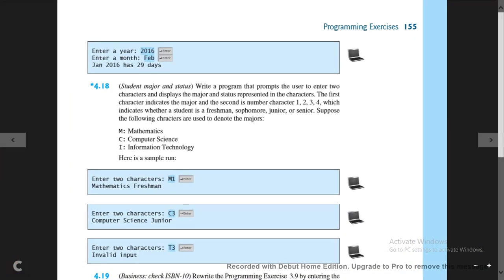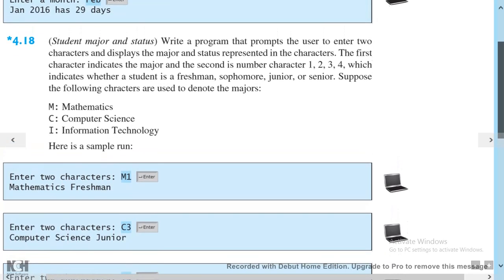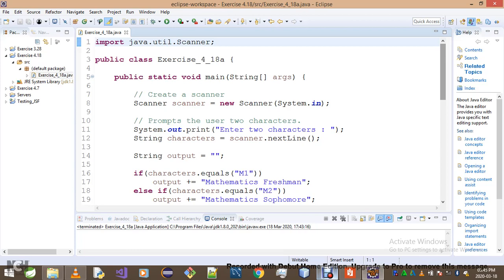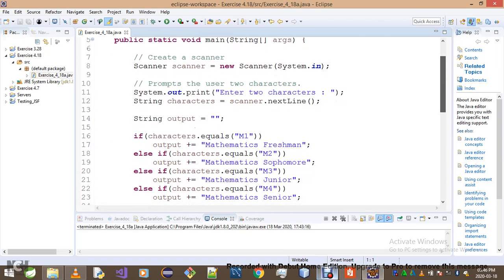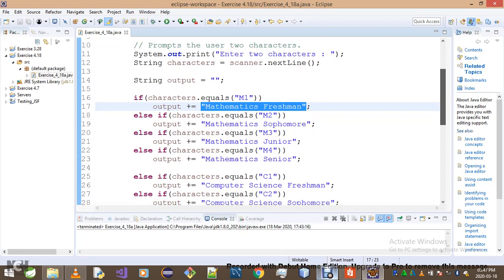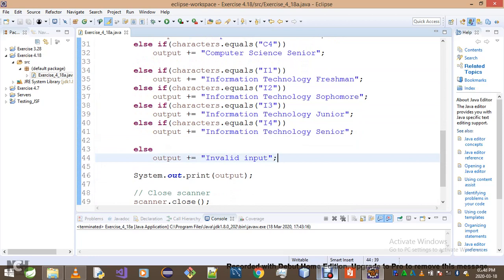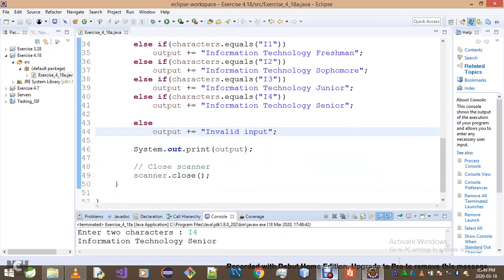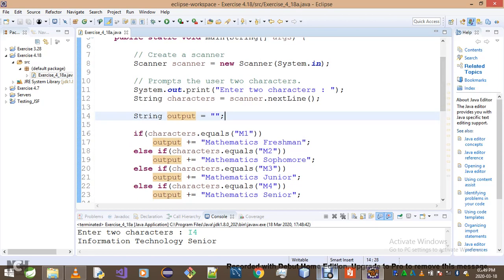Introduction To Java Programming Exercise 4 18a